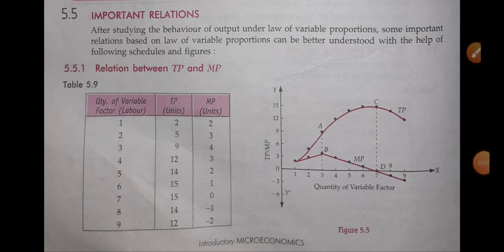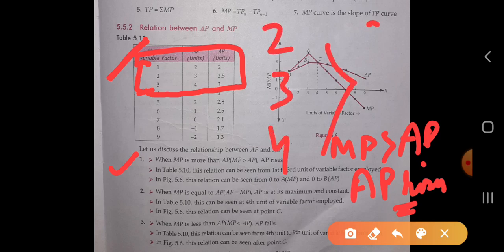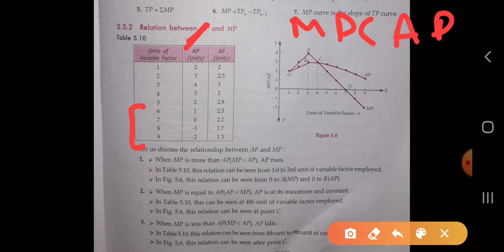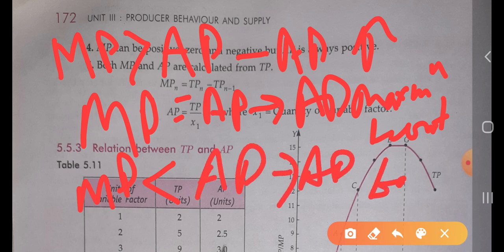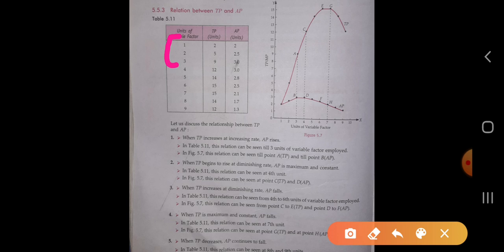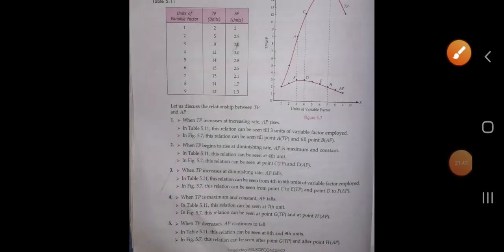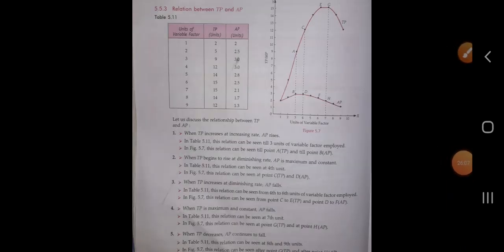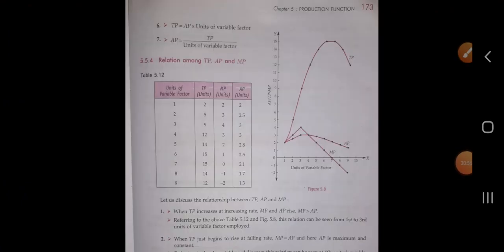Class XI Economics 19 05 2020 by Ms Nikita Singh